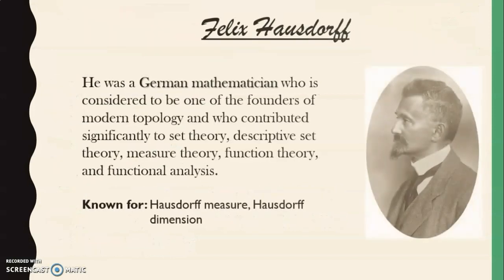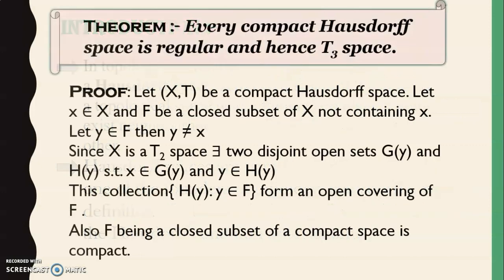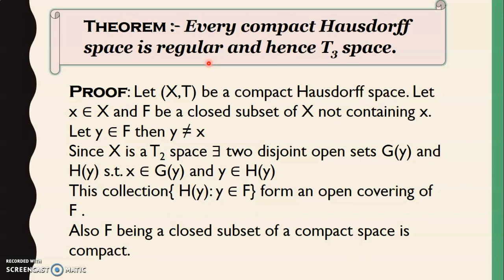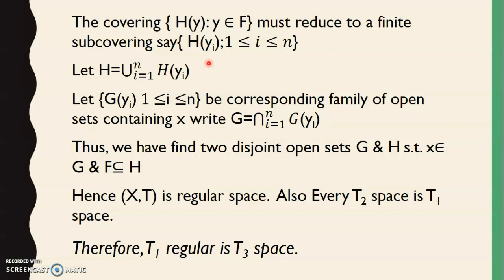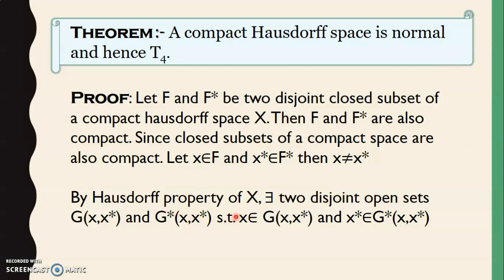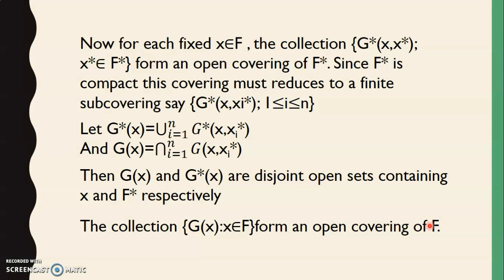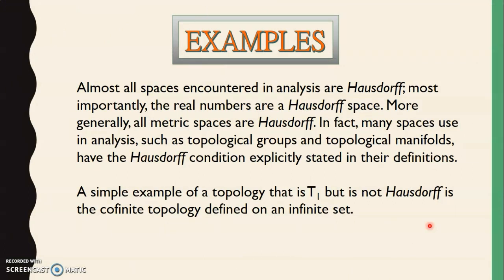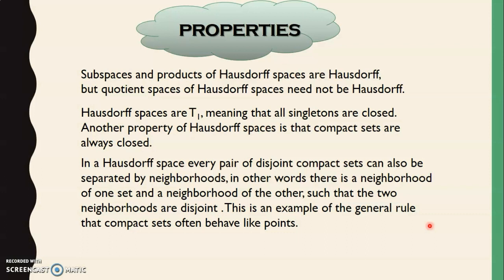Compact hausdorff space